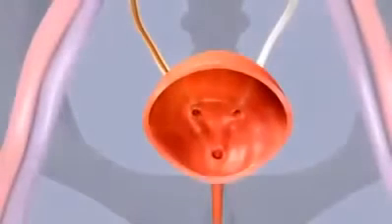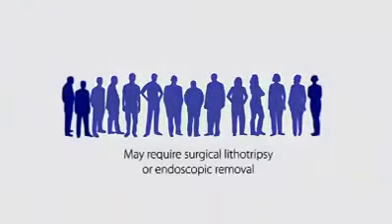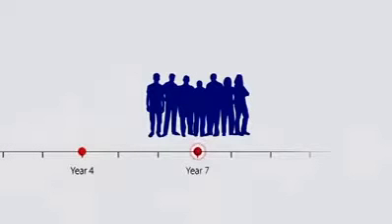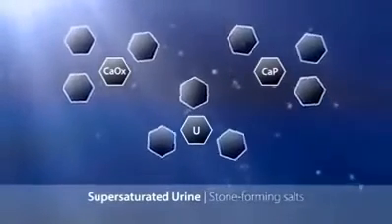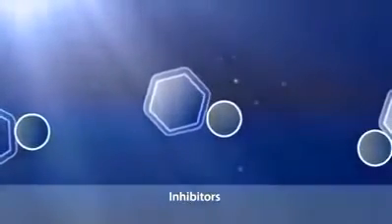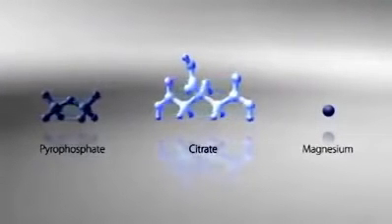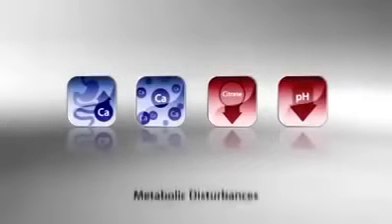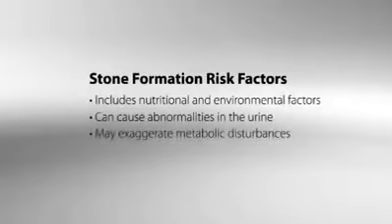+639261447669Buah Merah Mix Juice is Good for Kidney Stone Problem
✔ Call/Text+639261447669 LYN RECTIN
Problema sa Bato (Kidneys) at Pag-ihi
(SHARE and Tag A Friend)
Impeksyon sa ihi o UTI: Alam ba ninyo na…
1. Isa sa apat na mag-aaral sa public school ay may problema sa pag-ihi o may impeksyon sa ihi.
2. Ang tinatawag na Honeymoon Cystitis ay ang pagkakaroon ng impeksyon sa ihi na nangyayari pagkatapos ng pagtatalik.
3. Ang simpleng UTI ay puwedeng umakyat sa kidneys at makasira nito. Puwede itong magdulot ng kidney failure na mangangailangan ng dialysis.
4. Mas madalas magkaroon ng UTI ang kababaihan dahil maiksi ang daanan ng ihi nila, hindi katulad ng mga kalalakihan.
5. Uminom ng 8 hanggang 10 baso kada araw. Pero huwag din lalampas sa 16 na baso sa isang araw.
6. Pagkatapos magtalik, piliting umihi at maghugas ng puwerta para hindi magkaroon ng impeksyon.
Mag-ingat dahil marami ang may sakit sa kidneys:
1. Ang nephrotic syndrome ay isang sakit kung saan naglalabas ng protina ang mga kidneys ng pasyente at nagdudulot ng pagmamanas ng paa at mukha.
2. Kung may sakit sa kidneys, mag-ingat sa high-protein diet tulad ng Southbeach at Atkin’s diet dahil ito’y nagpapahirap sa trabaho ng kidneys.
3. May 10,000 Pilipino kada taon ang nangangailangan ng dialysis. Kalahati sa kanila ay walang pera para umpisahan ang dialysis.
4. Ang dialysis ay isa sa pinakamahal na gamutan. Aabot ng P3,000 bawat dialysis at P36,000 kada buwan ang gastos
5. Ang kidney transplant ay nagkakahalaga ng 1.5 million pesos para sa pribadong pasyente at P500,000 sa charity case.
Paano aalagaan ang kidneys?
1. Huwag araw-arawin ang pag-inom ng pain relievers dahil ito’y makasisira ng kidneys.
2. Umiwas sa mga maaalat na pagkain at sawsawan, dahil nakasasama ito sa kidneys. Bawasan ang pagkain ng toyo, patis, bagoong, daing at tuyo.
3. Iwasan din ang pagkain ng junk foods at sitsirya na maraming vetsin.
4. Kung mahilig sa instant noodles, bawasan ang alat (seasoning) na inilalagay dito. Kalahati lang ang ilagay para hindi mahirapan ang ating kidneys.
5. Tandaan, uminom ng 8 hanggang 10 basong tubig sa maghapon para manatiling malinis ang ating katawan at healthy ang kidneys
Paano makakatulong ang "Buah Merah Mix Juice" sa inyo?
Uminom ng Buah Merah Mix Juice (Ang recommended dosage
ay uminom ng 5-7 bottle caps (takip ng bote) sa umaga, at 5-7
bottle caps naman sa gabi at pasundan ng isang basong tubig.
Makakatulong din ito para makaiwas at maprotektahan tayo sa
iba't ibang free radicals that causes chronic or degenerative
diseases like Cancer, Myoma, Gall Stone, Kidney Stone Problems,
Hypertension/High Blood Pressure, Asthma, Bukol sa kahit saang
parte ng katawan, Panginginig ng katawan, Diabetes, High
Cholesterol, Prostate Problem, UTI, Stroke, Lupus, Goiter, Tumor,
Cyst, and other degenerative diseases.
✔ 2013 Best Brand Awardee (Best Health Herbal Juice Drink)
✔ 10th National Product Quality Excellence Awardee for 2014-
2015
✔ "SEAL OF PRODUCT QUALITY" and "SEAL OF QUALITY SERVICE"
by Q'Asia (April 2015)
We accept RESELLERS, STOCKISTS AND DEPOT NATIONWIDE!
Join our advocacy in alleviating illness into wellness. Let's
promote the organic way of living!
Para sa mga nais sumubok maaari niyo akong tawagan